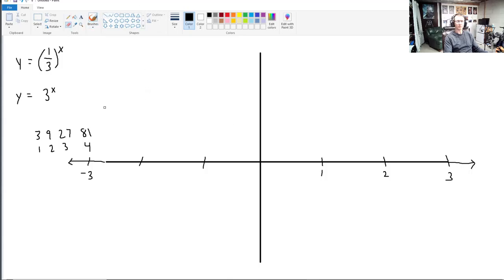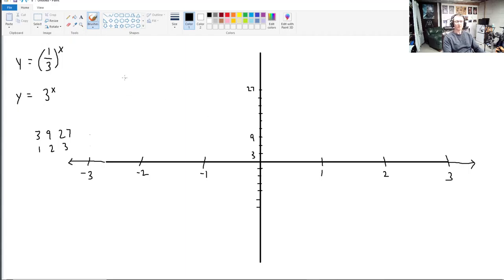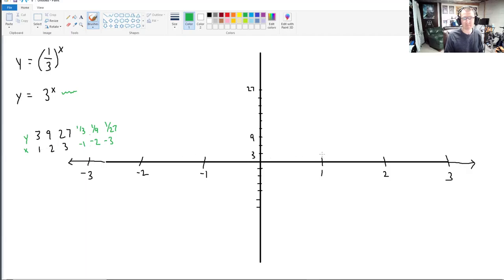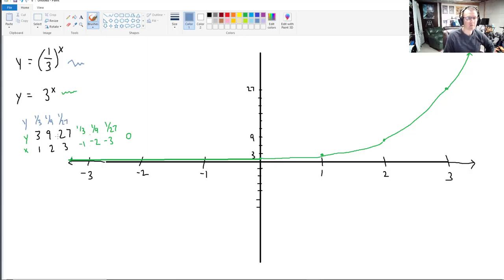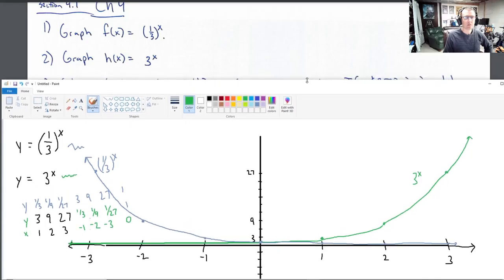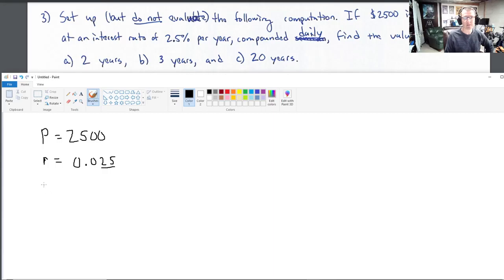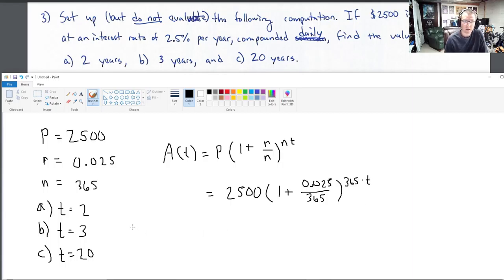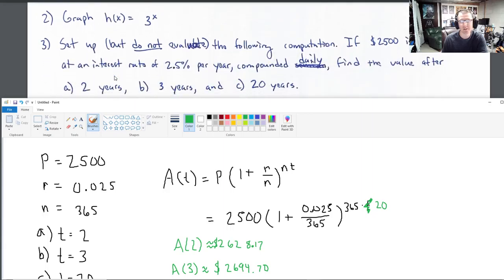Ch3-5 Study Session: 4.1 Problems